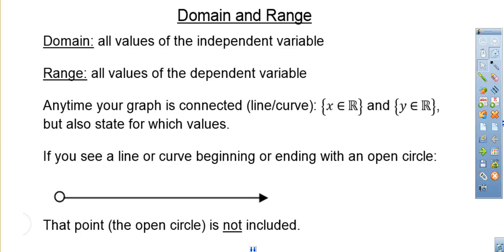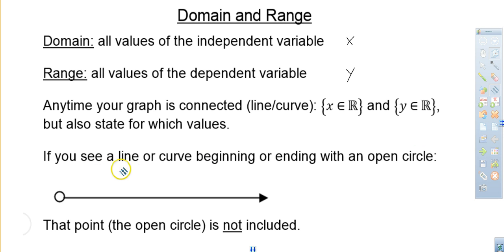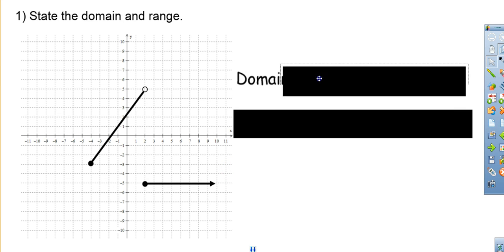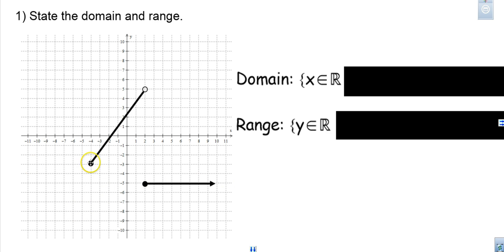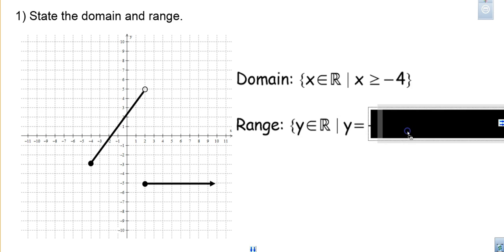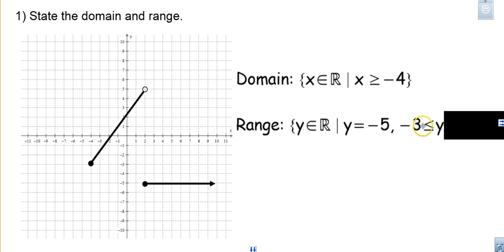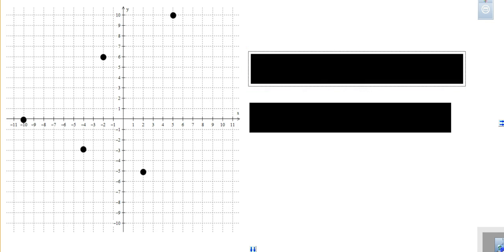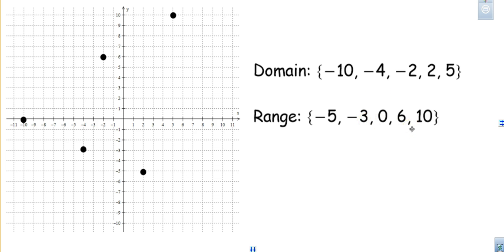15 - Domain and Range